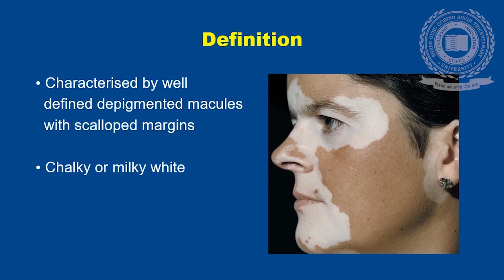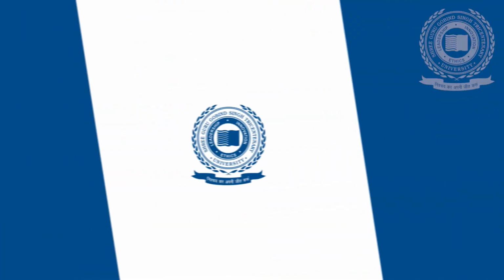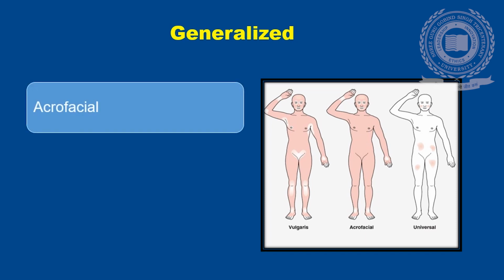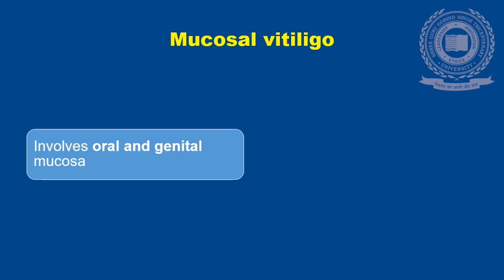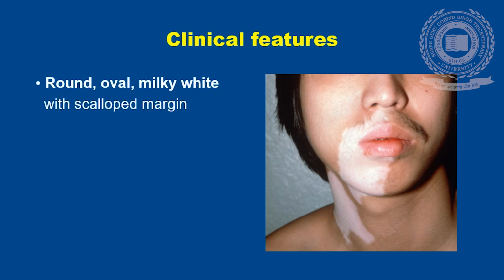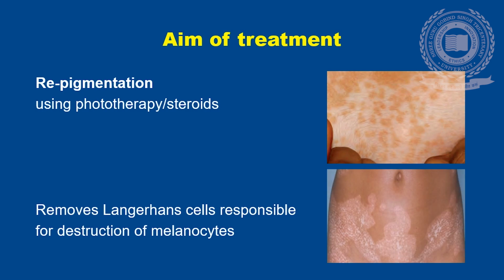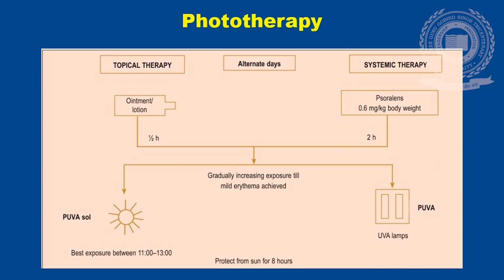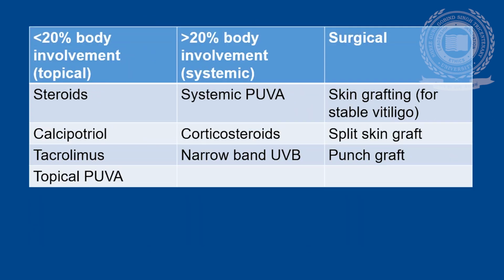Vitiligo/Leucoderma (अर्जितश्वित्र) | Dr. Shikhar Ganjoo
Vitiligo, also called leucoderma, is a long-term skin condition characterized by patches of the skin losing its pigment. Vitiligo may result in psychological stress and those affected are sometimes stigmatized.